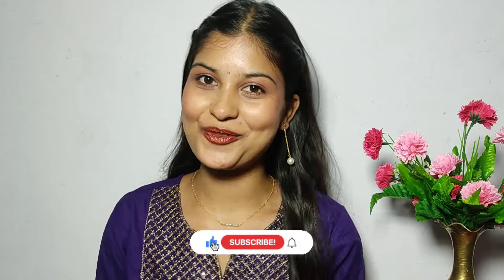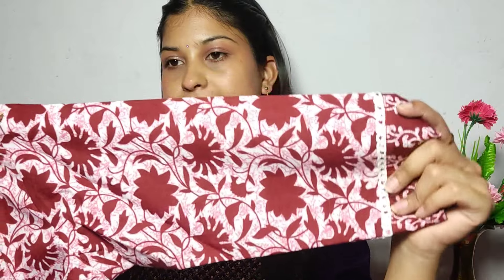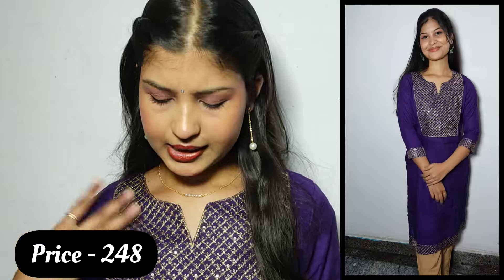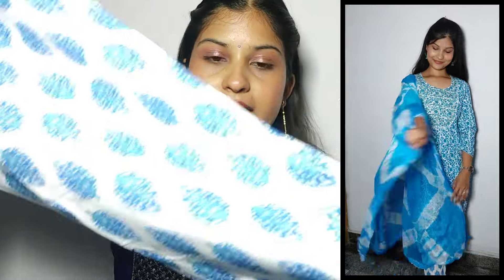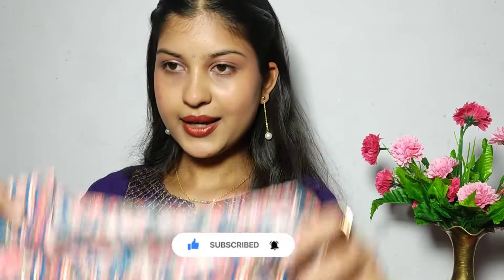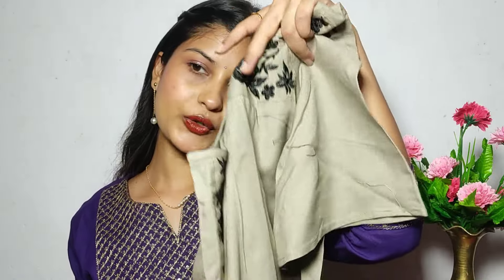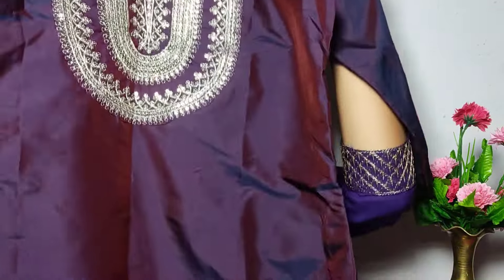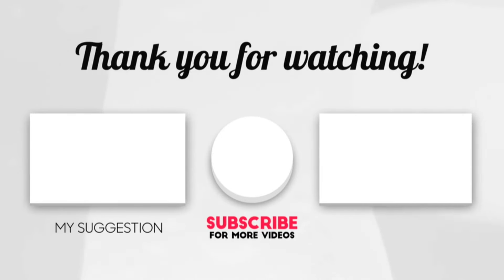Meesho Cotton kurtha/ Kurtha sets haul in telugu under ₹600🛍️👗| Best Summer outfits| beautybybhavs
Hello Beauties,This is Bhavana..!💕
I hope this is helpful for you all and you are loving this video ❤️

Leave your doubts and which videos do you want to see next in the comment section

Products links 👇🏻
MON Women Printed Straight  Kurta and Pant set

Videos you might like from my channel 😉

Love
Bhavana❤️